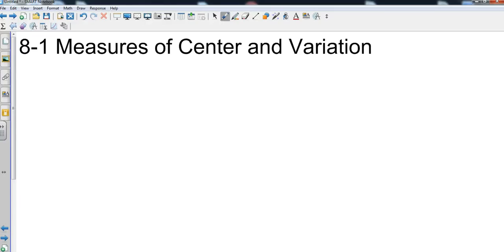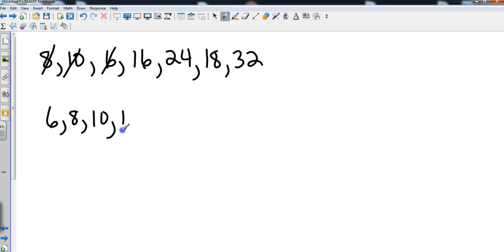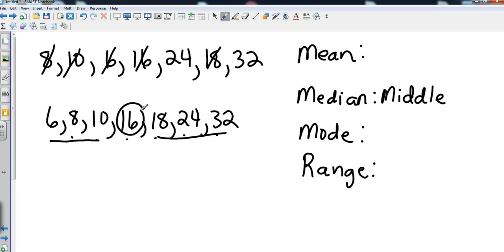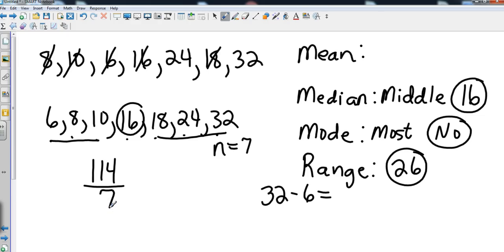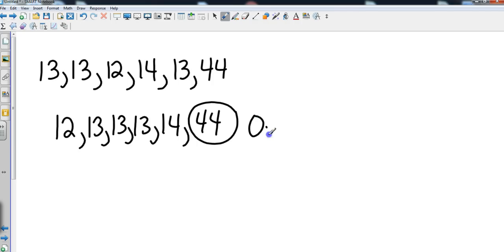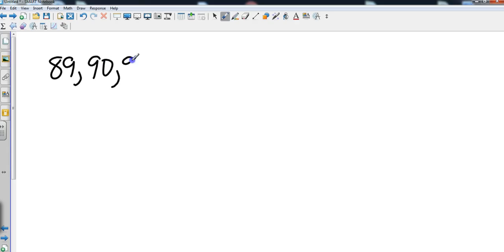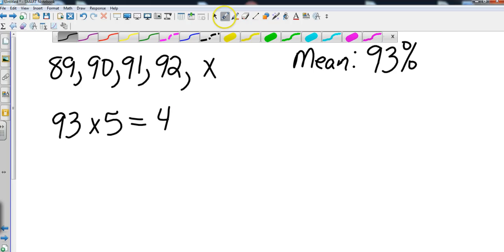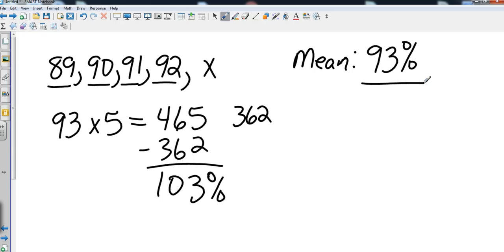Big Ideas Algebra 8 1 Measures of Center and Variation